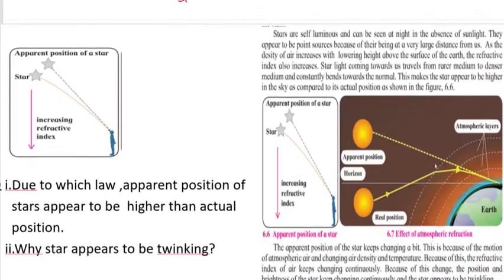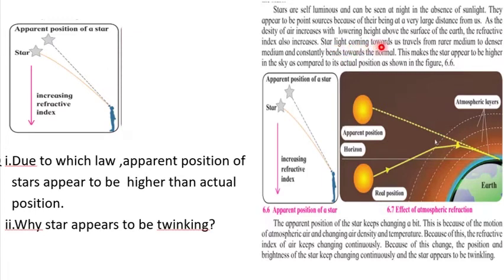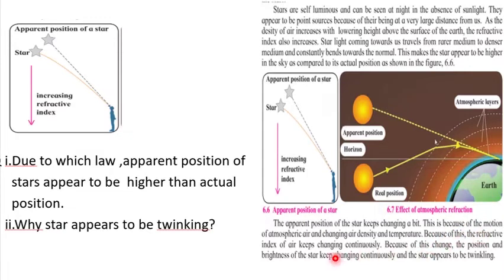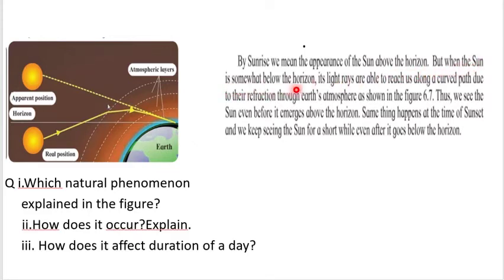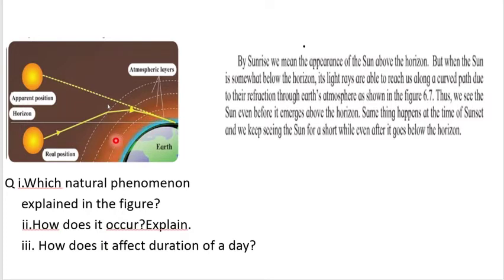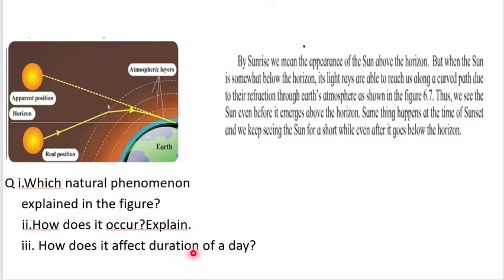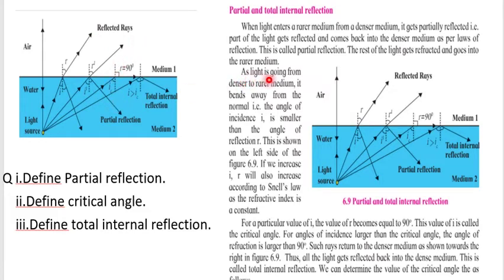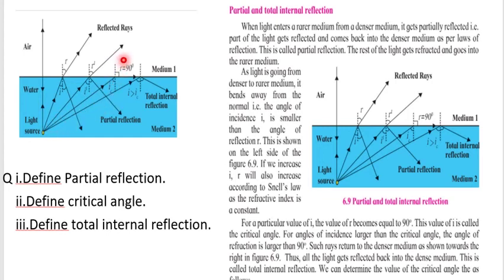Reflection of light class10 Most important Diagram based Question with solution SSC board for 40/40